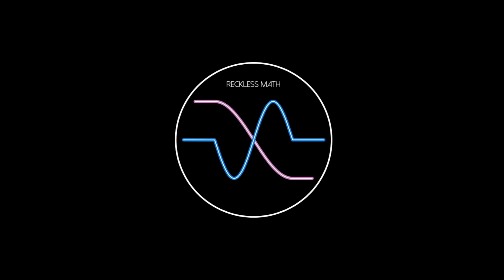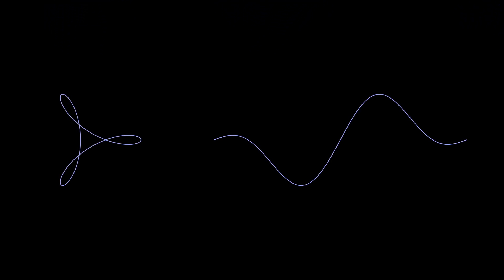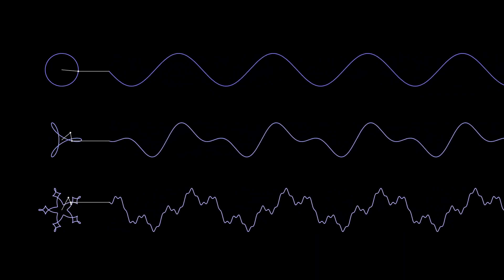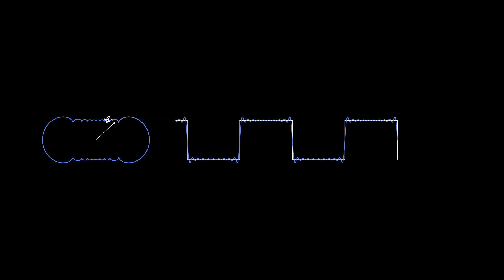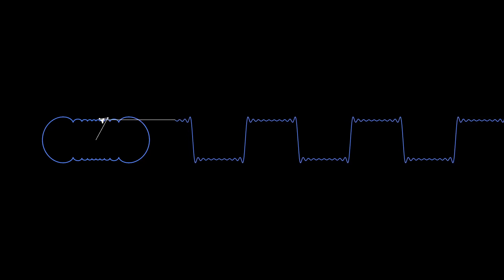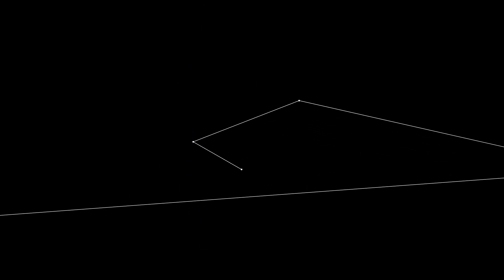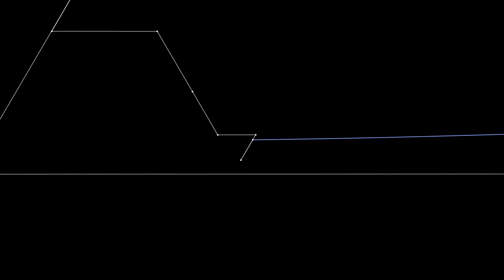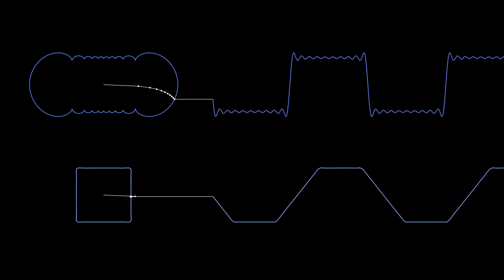The Square Vs. The Square Wave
0:00 - Beginning Examples
1:10 - The Square Wave
2:03 - The Square
3:16 - Summary